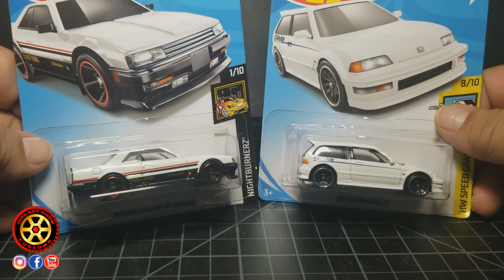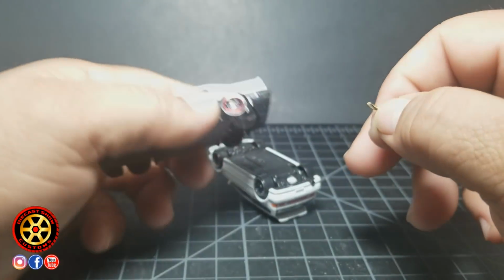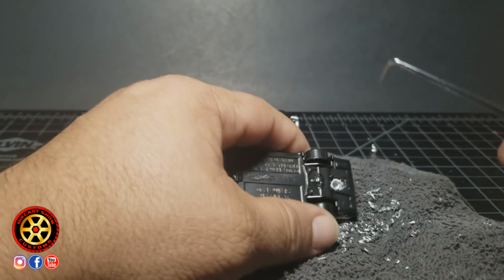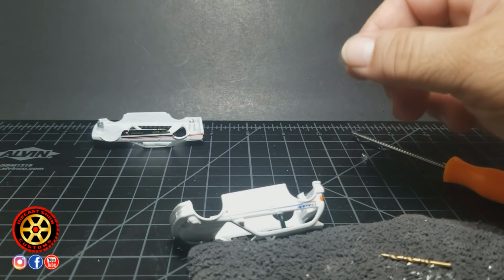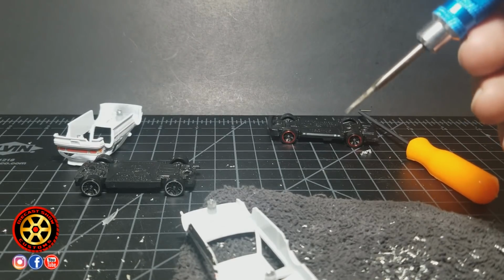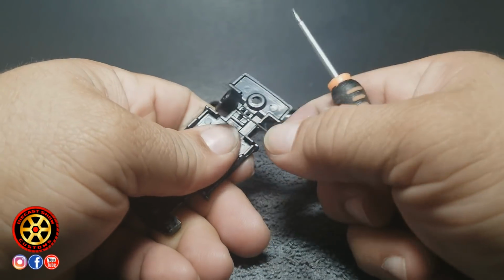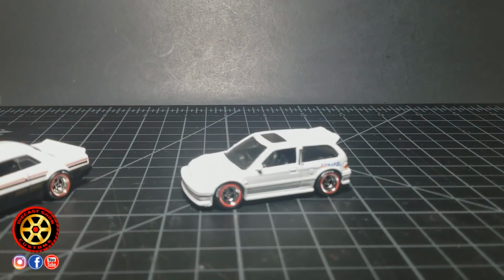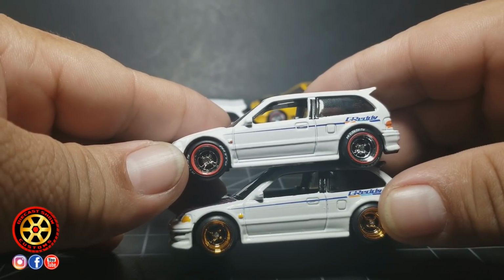How to do a Wheel Swap